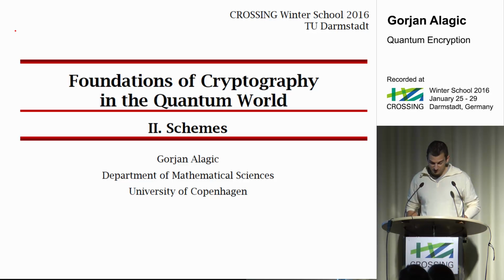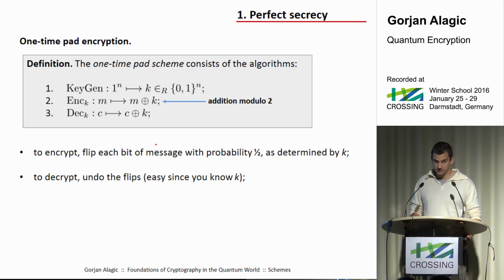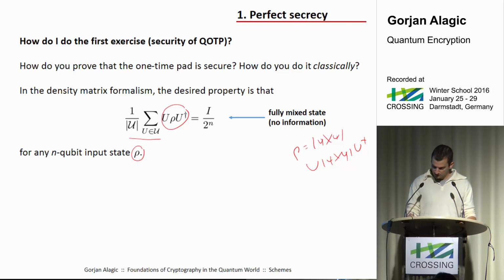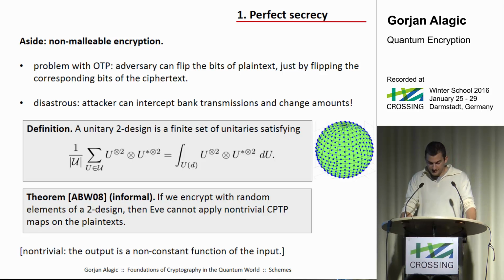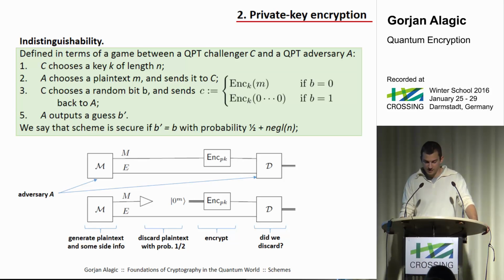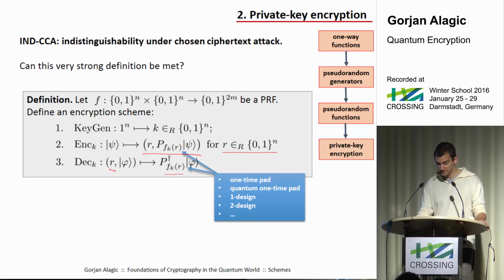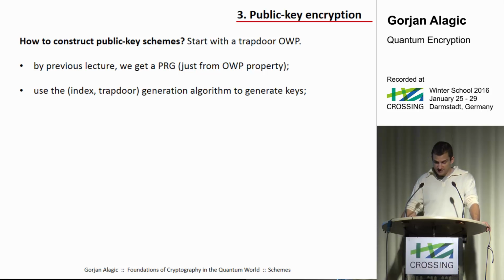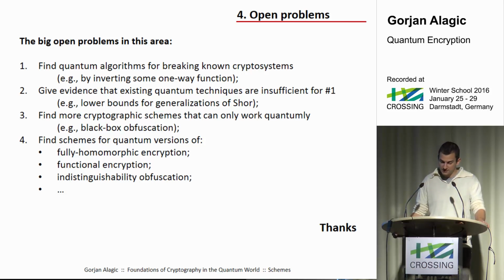CROSSING Winter School 2016: Gorjan Alagic - Quantum Encryption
Gorjan Alagic - Quantum Encryption at CROSSING Winter School 2016, January 25-29, Darmstadt, Germany